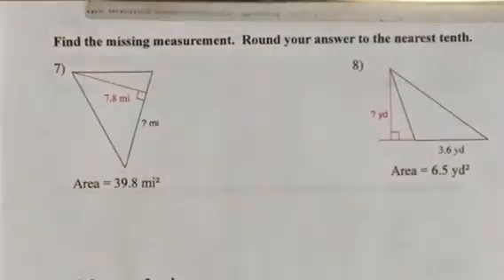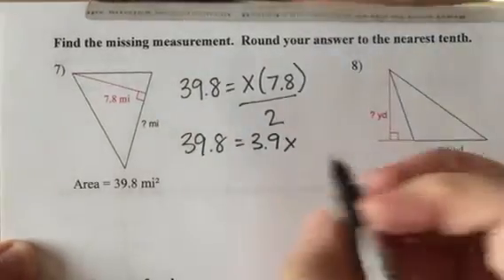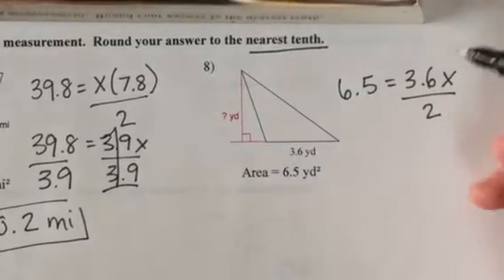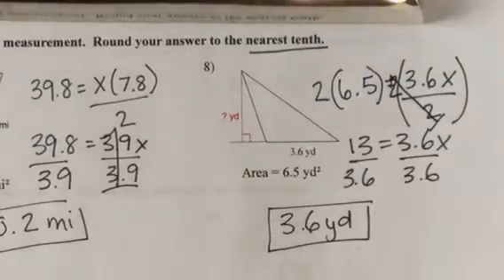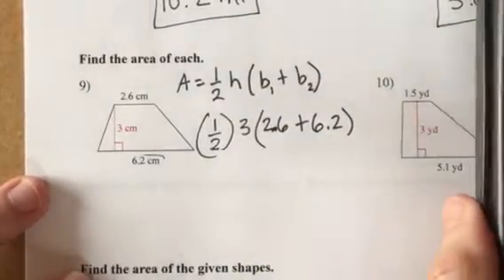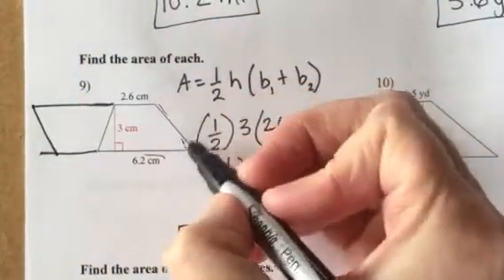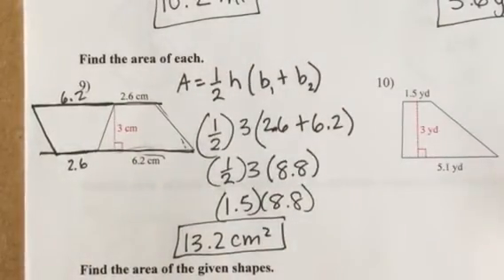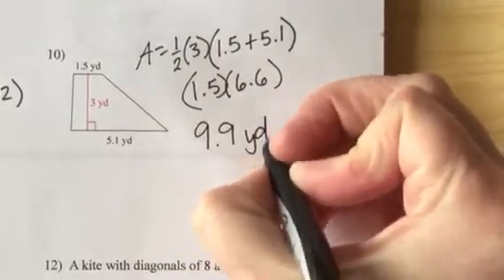Geometry Chapter 11 Review page 2